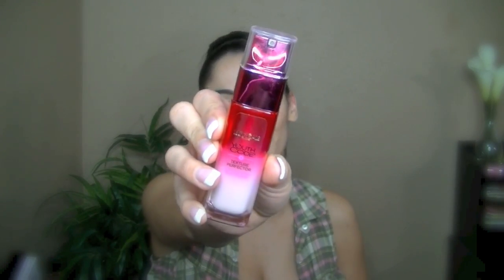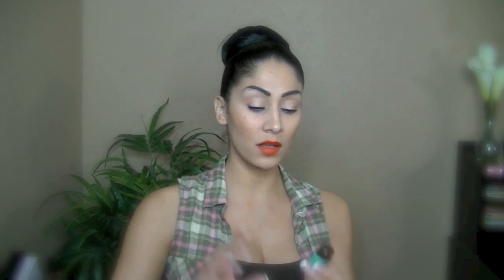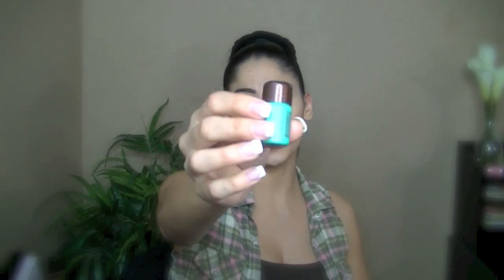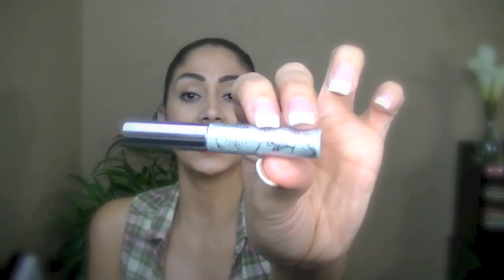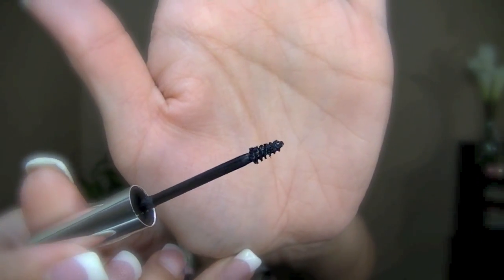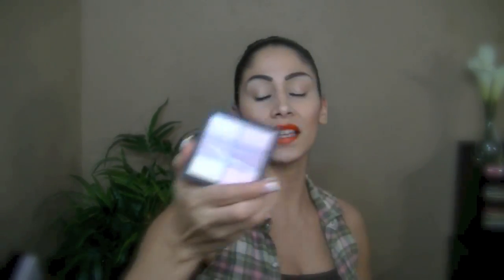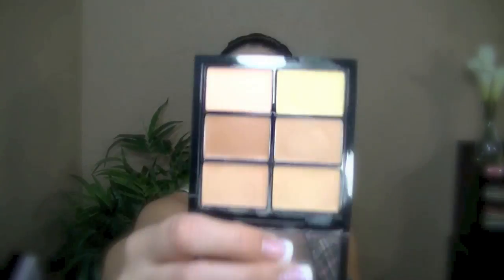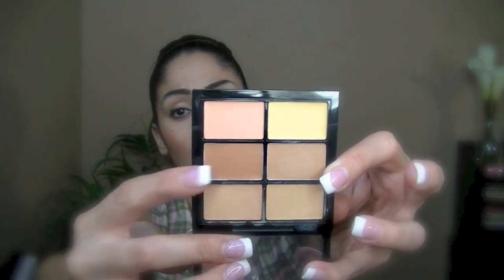~ October Favorites ~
Youth Code Texture Perfector
Real Technique Miracle Sponge ( watch my full review here)
Clean & Clear Deep Cleaning Astringent
Healthy Sexy Hair Soy Renewal Argan Oil
MAC Pro Conceal And Correct Pallette (Medium)
BH Cosmetics 10 Pcs Pop Art Brush Set

♡ ♡♥ ♡♥The1nOnlyMaria♥♡ ♥♡

♡♥ ♡♥The1nOnlyMaria♥♡ ♥♡

♡♥ ♡♥The1nOnlyMaria♥♡ ♥♡

Camera { JVC - Everio HD  Camcorder  }

Lighting { CowboyStudio Photography Studio Lighting & Stellar Ring Light }